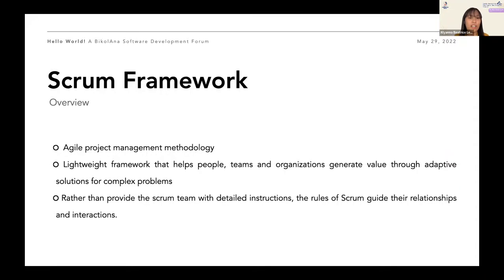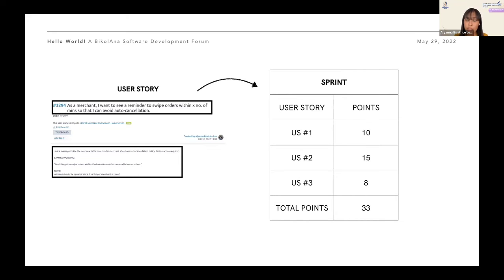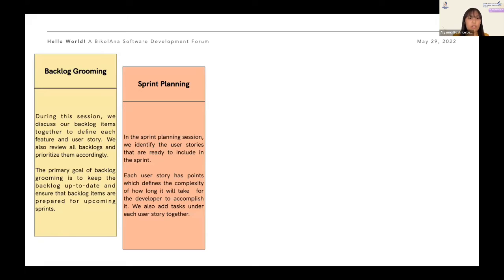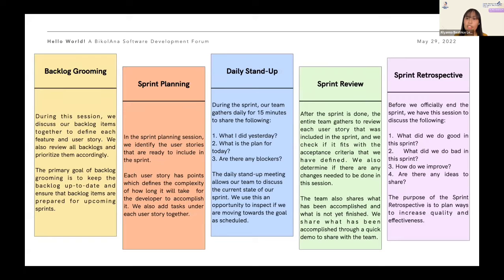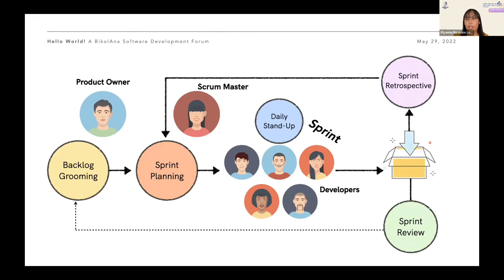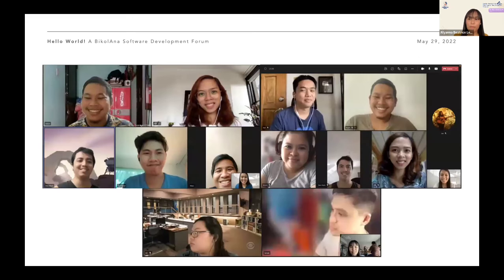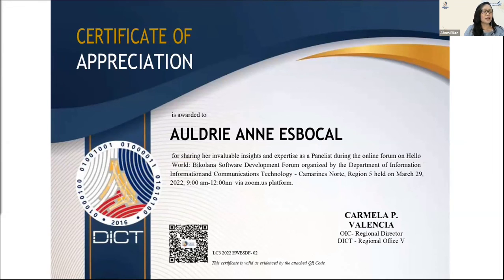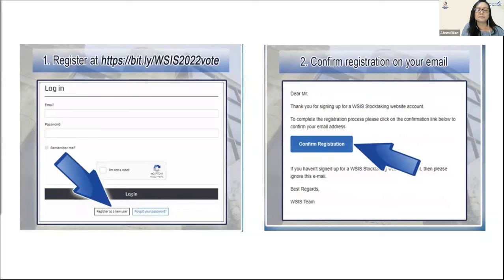March 29 2022 Hello World: Bicolana Software Development Forum (part6)